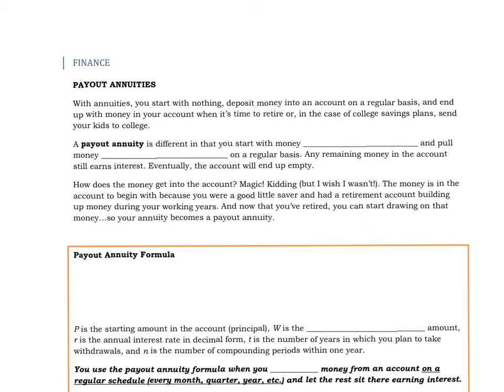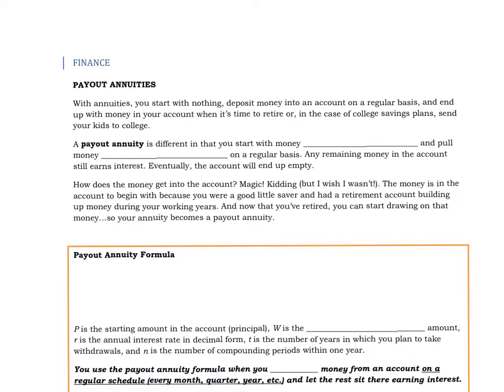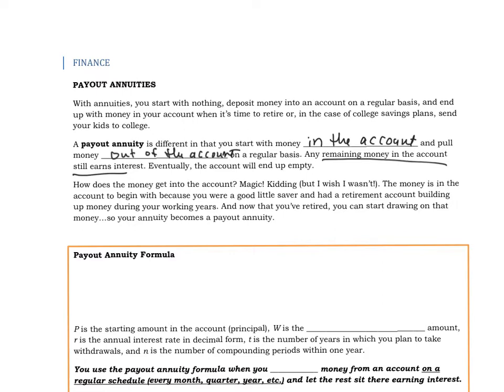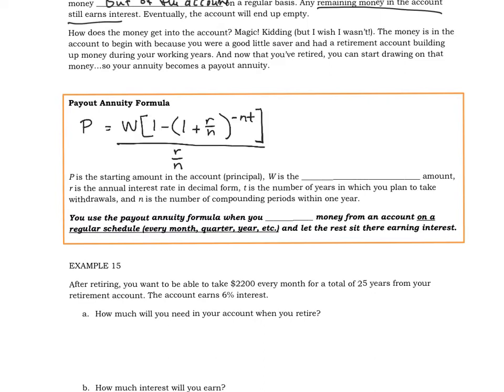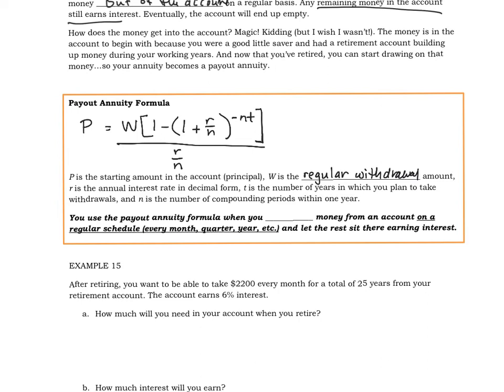Finance Payout Annuities